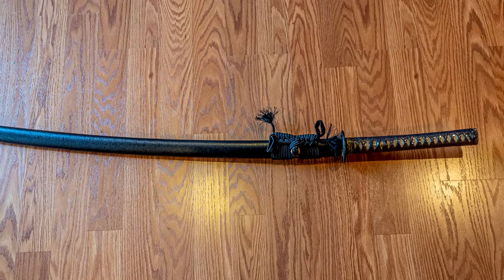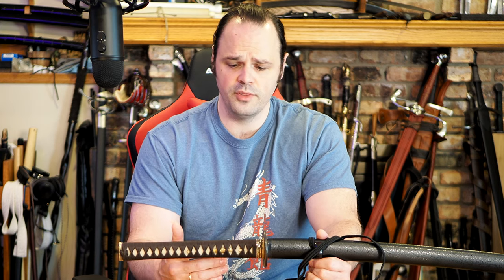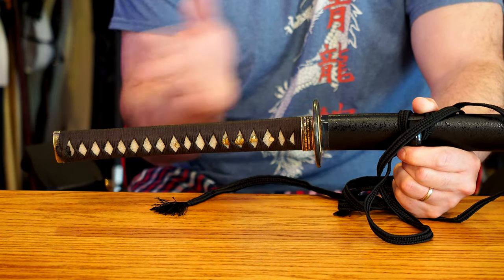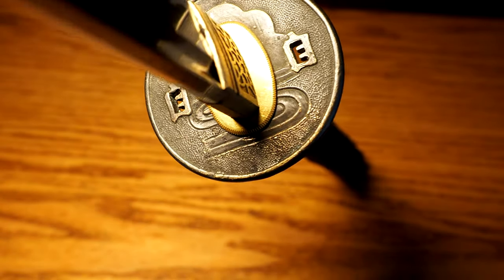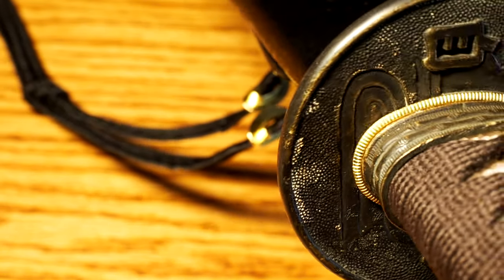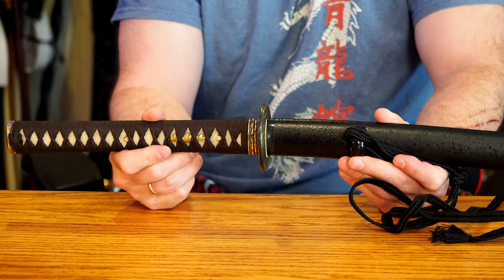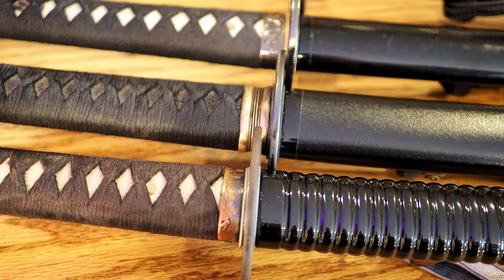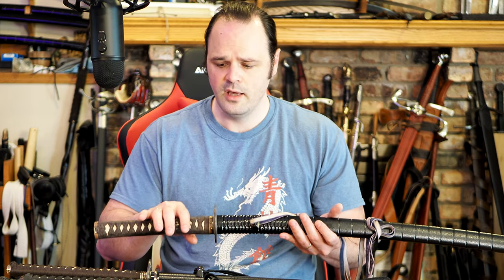JKOO / Sinosword $99 Steel Iaito (practice/blunt katana) Review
JKOO 1050 Iaito

This is a review of the JKOO iaito.  You can find more info about their products

Some work needed to be done but I thought it was worth the asking price. If you are looking for a practice katana on a budget this is a worthy consideration.

Handle/Tsuka Length: 11”
Blade/Nagasa Length: 28.75” (without habaki)
Sori: .75”
Moto-haba: 1.23”
Saki-haba: .79”
Motokasane: .29”
Sakikasane: .10”
Weight: 2lb 3.9oz
POB: 4” from tsuba
MSRP: $99